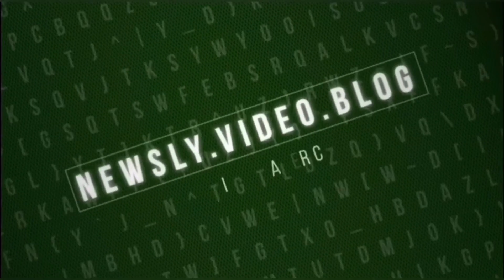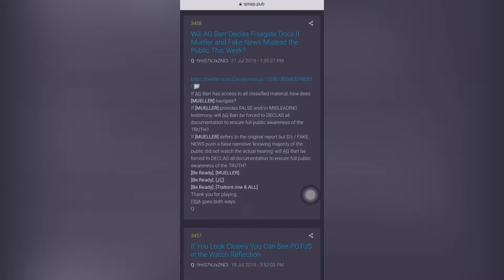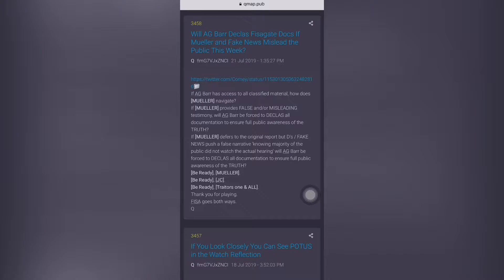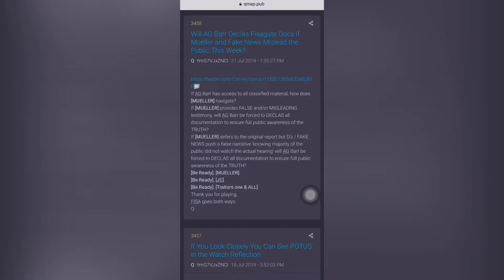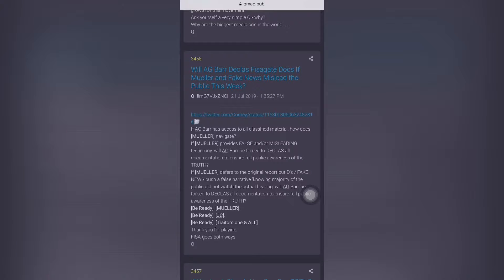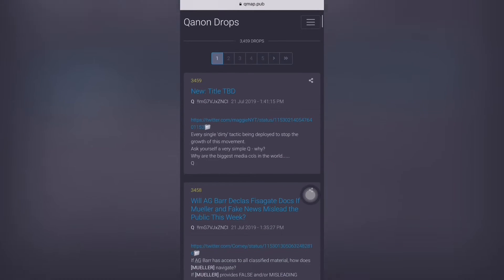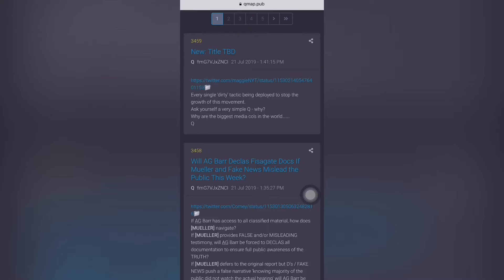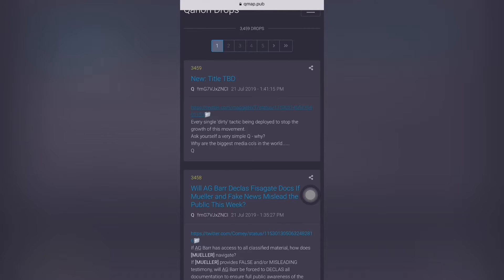NewsLy: 7/21 [BE READY] -QPost 3458 DECLAS Mueller Testimony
Qpost / Mueller/ Epstein/ Be Ready

Where we FreeLy talk about God, purpose, Worship, REAL News, Politics, Business, Family, Health, Music, Cannibis, flatearth, & More…

Earthquake emergency food and supplies.

THC and CBD seeds
CBD oils
CBDPure Oil
CBD Oil Pets
🔥Cannibis accesories & supplies store Bongs, vapes & more